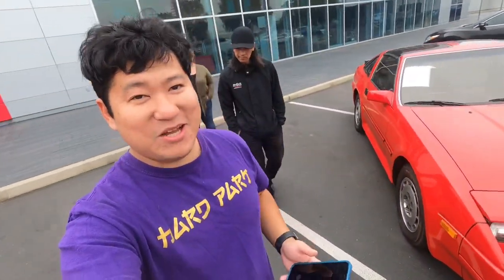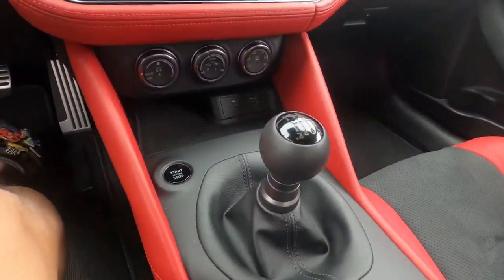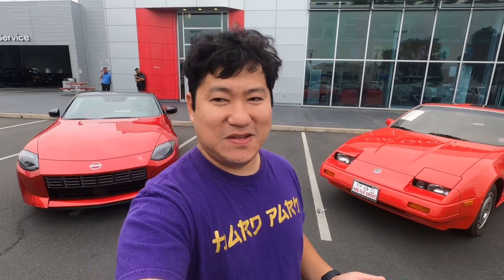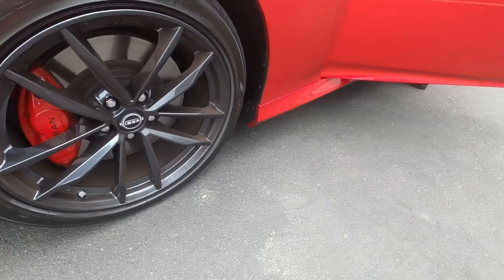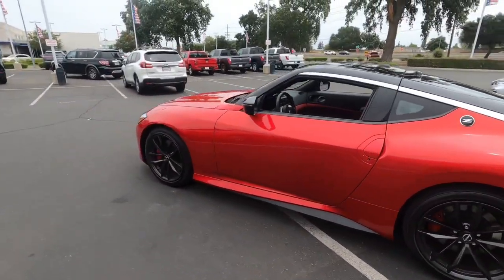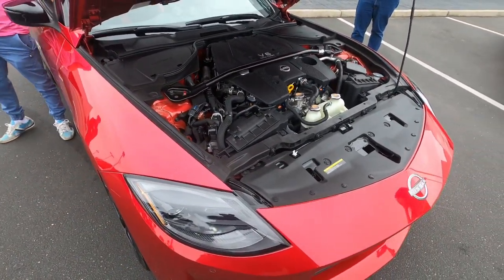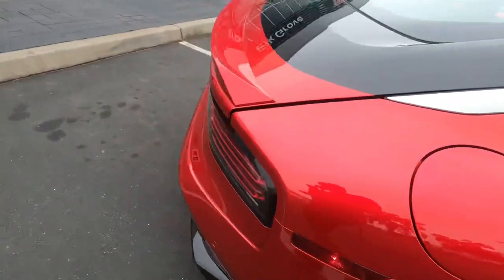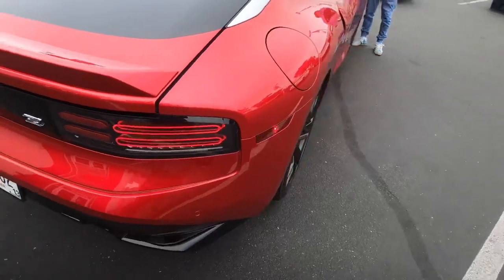REVIEW: THE NEW NISSAN Z AT NISSAN OF ELK GROVE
Thank you Nissan of Elk Grove allowing me to check out the new Z!